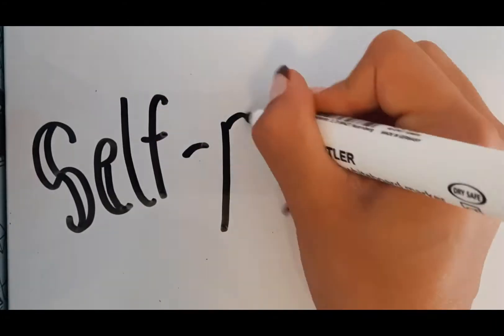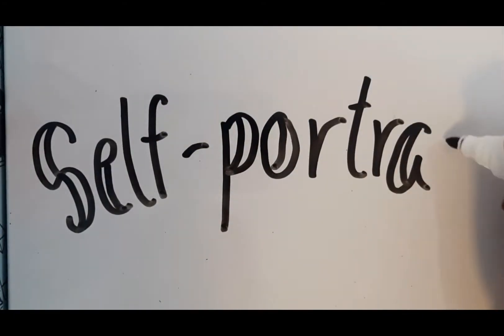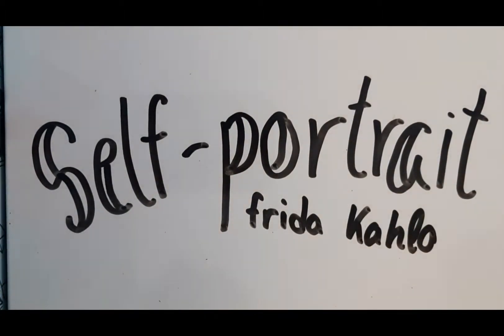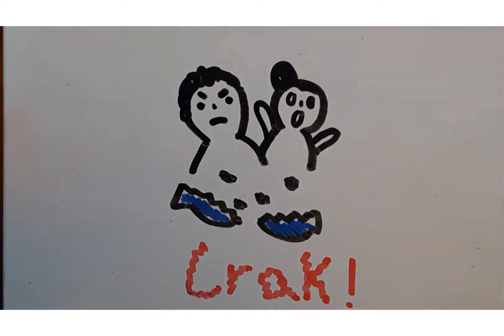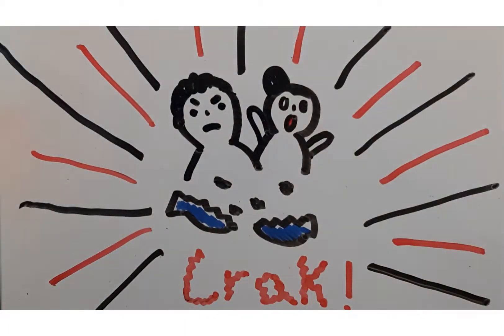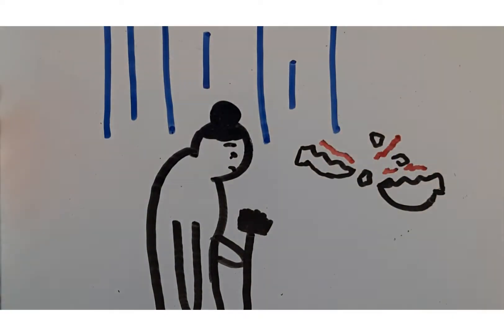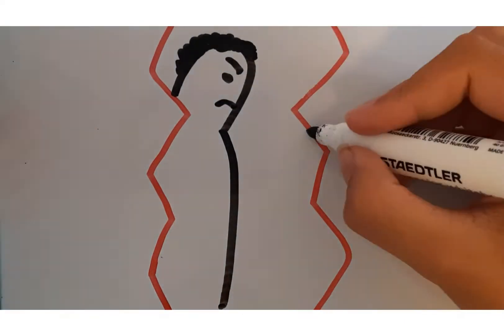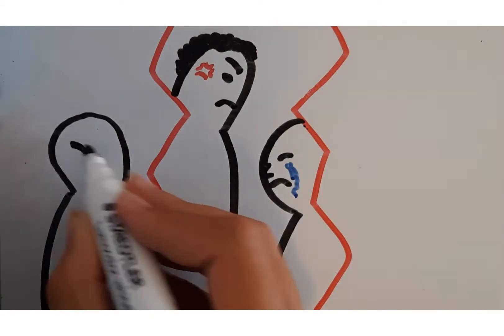My Painting Speaks. Frida Kahlo Self Portrait.